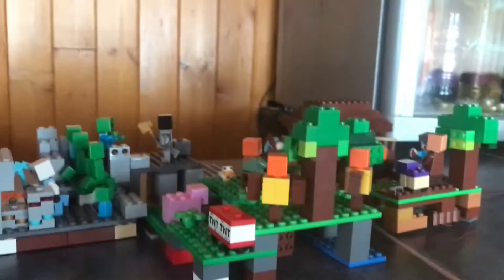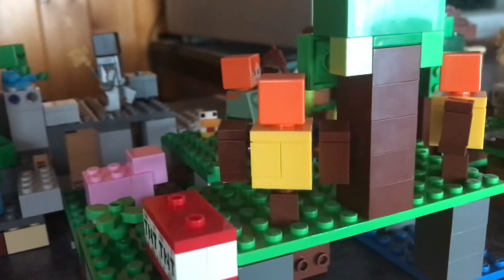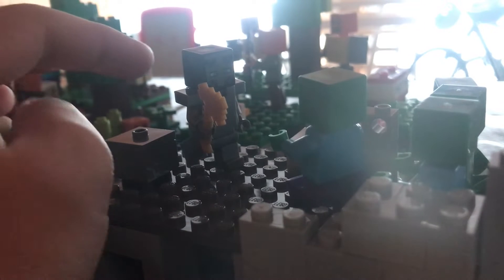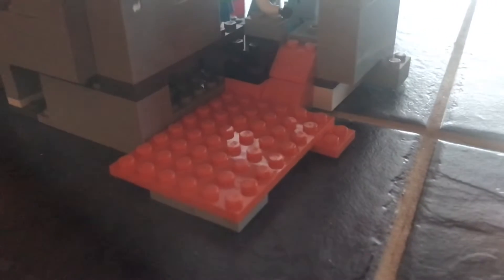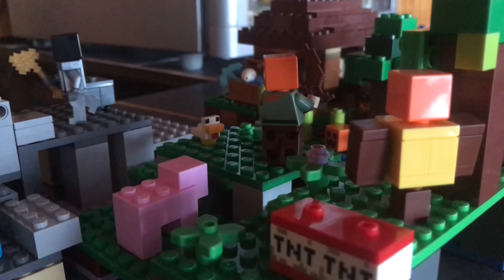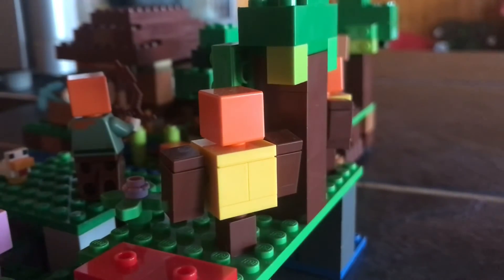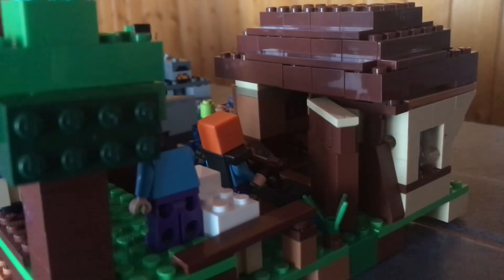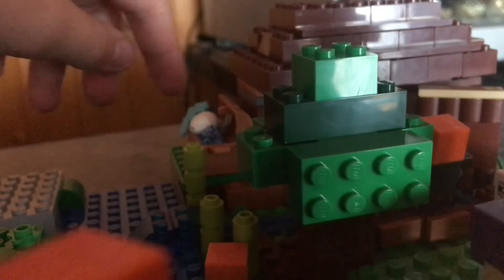New Lego minecraft moc (part 1)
I am trying to make a Lego minecraft world and this is it so far. If people like it I might do part 2